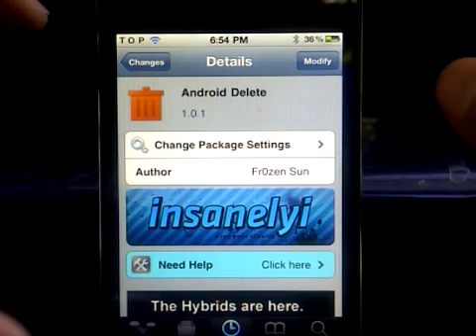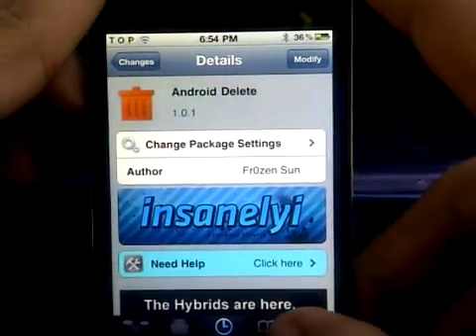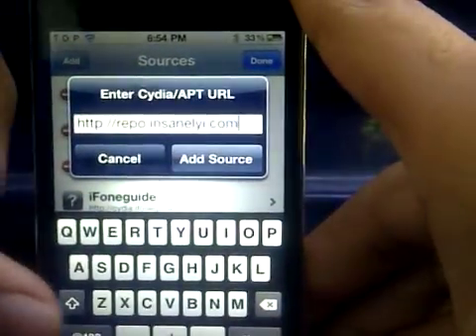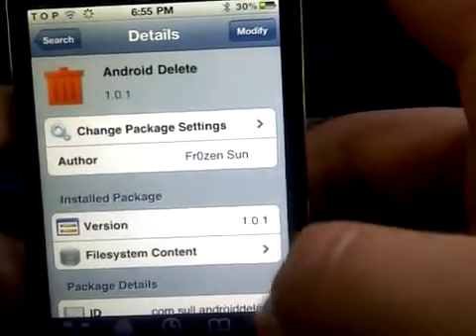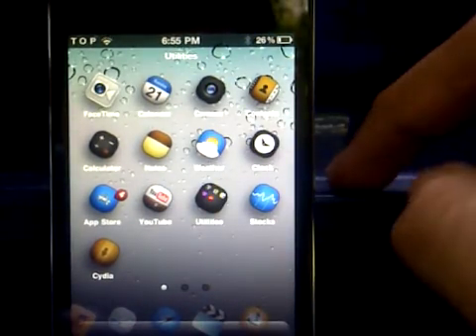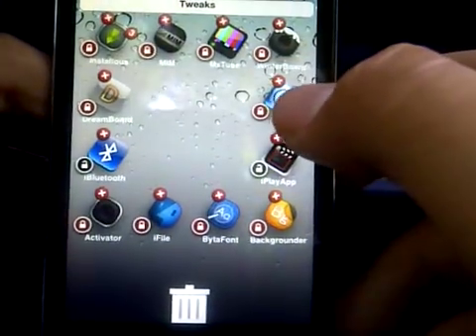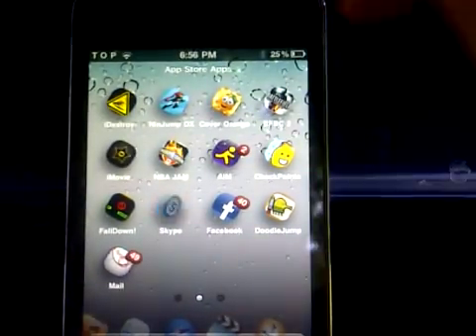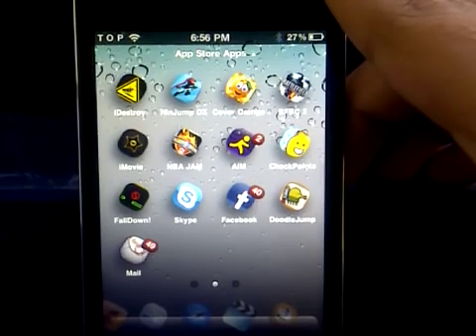(Cydia Tweak) Delete Applications On Your iDevice Just Like On The Android W/ Android Delete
Delete Applications Like You Would In The Android Launcher, Just Drag The Icon To The Trash Can To Delete It.